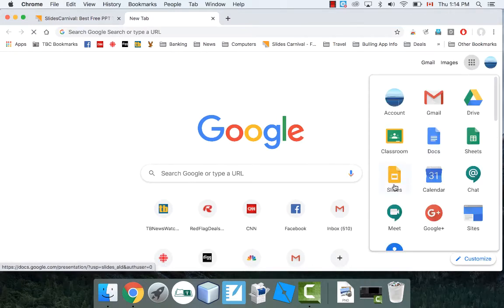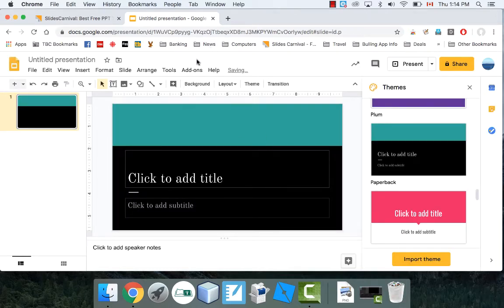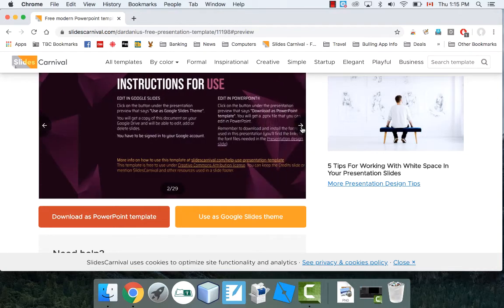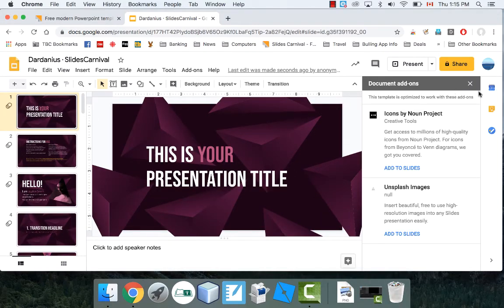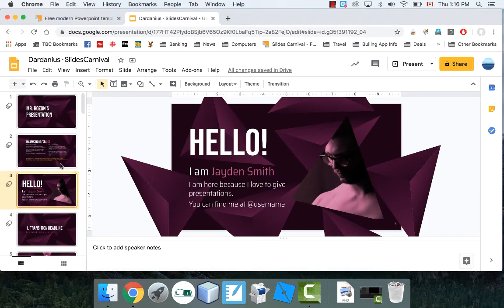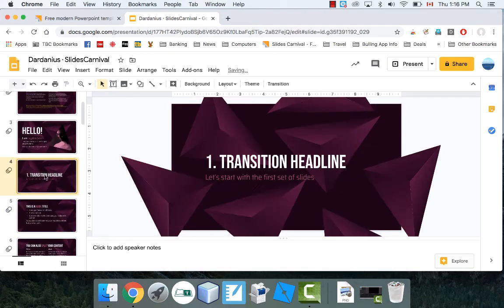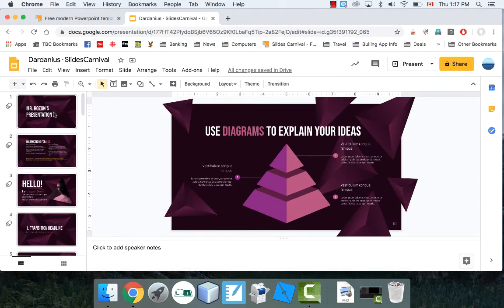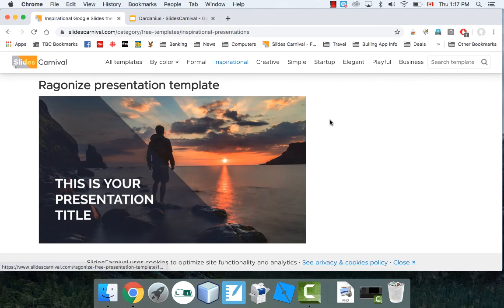How to use Slides Carnival Templates in Google Slides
This video will demonstrate how to use a Slides Carnival template in Google Slides.